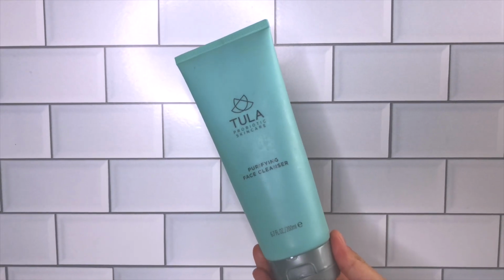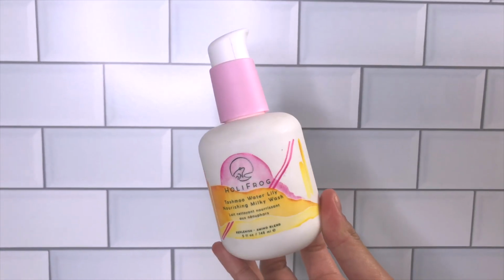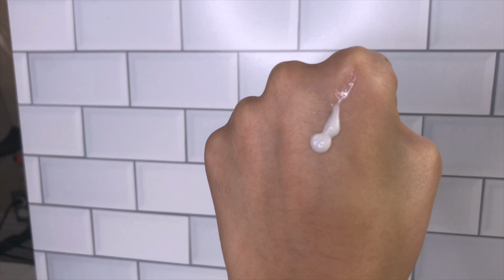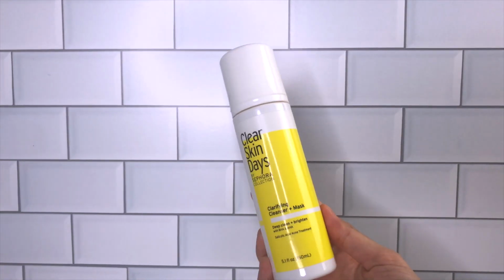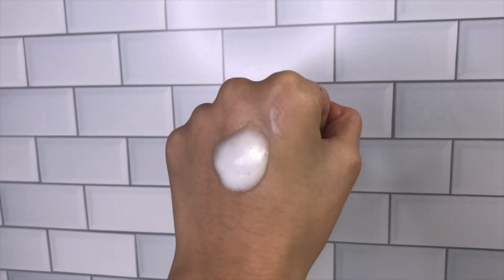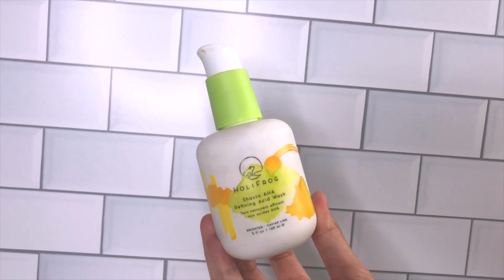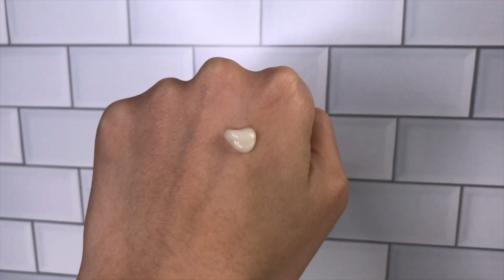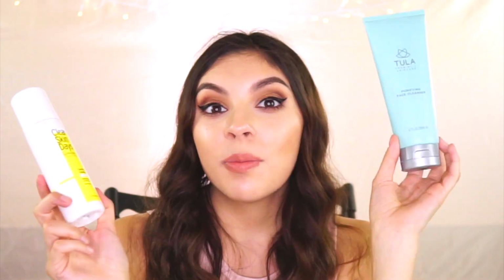5 BEST CLEANSERS FOR ACNE SKIN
Hi everyone! In today's video I will be sharing 5 of the best cleansers for acne prone skin. I have tried a lot of cleansers over the years searching for any that would help clear my acne, acne scars, and improve my skin texture and pore size overall. These are my top 5 high end cleansers that have changed completely changed my skin. What are some of your favorite cleansers?

Holi Frog Shasta AHA Refining Acid Wash-(Is unfortunately sold out but link here for reference)